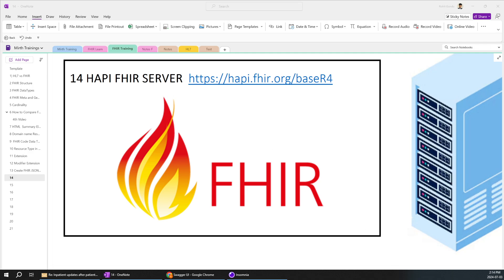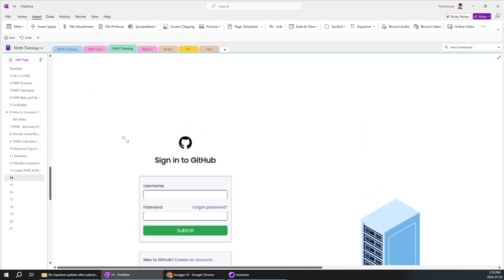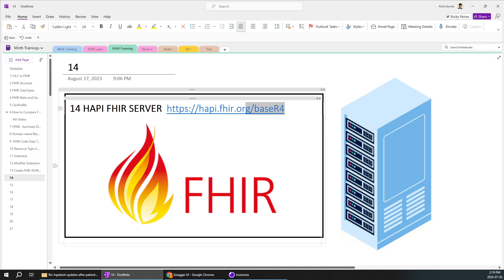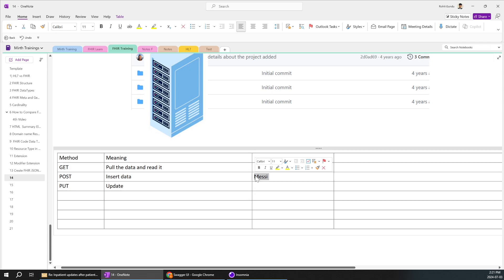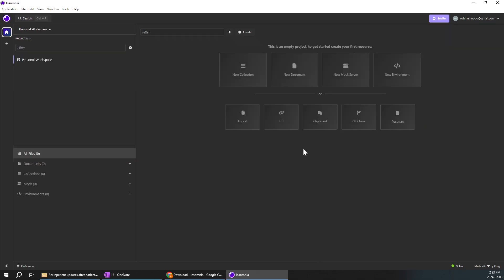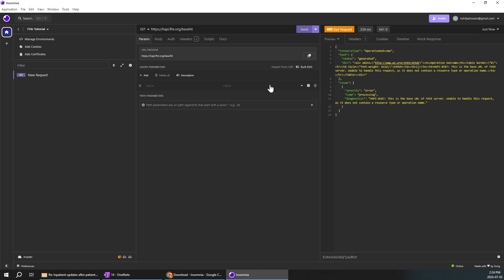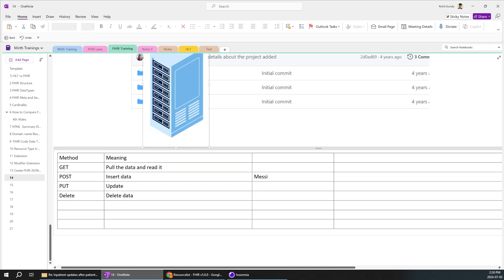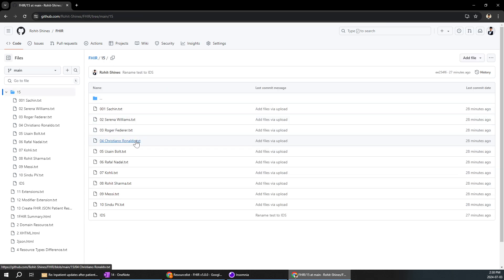14 HAPI FHIR SERVER | GET , POST, PUT, DELETE, INSOMNIA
If you are preparing for interviews, need job support, certification training material, or any other healthcare services, please register

HTTP Methods and Their Meanings:
GET

Meaning: Pull the data and read it.
Usage: Used to retrieve data from the server. For example, fetching a specific patient's record or a list of observations.
Example: GET /Patient/123 - Retrieves the patient with ID 123.
POST

Meaning: Insert data.
Usage: Used to create new resources on the server. For example, adding a new patient or observation.
Example: POST /Patient - Creates a new patient record.
PUT

Meaning: Update data.
Usage: Used to update existing resources. If the resource does not exist, it can create it (though this behavior can vary).
Example: PUT /Patient/123 - Updates the patient with ID 123.
DELETE

Meaning: Delete data.
Usage: Used to delete existing resources from the server.
Example: DELETE /Patient/123 - Deletes the patient with ID 123.
Example in HAPI FHIR Server Context:
GET /Patient/123

Retrieves the details of the patient with the ID 123 from the server.
POST /Patient

Creates a new patient record. The data for the new patient is included in the body of the request.
PUT /Patient/123

Updates the patient with the ID 123. The updated data is included in the body of the request.
DELETE /Patient/123

Deletes the patient with the ID 123 from the server.
HAPI FHIR Server Overview:

HAPI FHIR (HL7 Application Programming Interface Fast Healthcare Interoperability Resources) is an open-source framework for building applications that use the FHIR (Fast Healthcare Interoperability Resources) standards. The HAPI FHIR Server provides a ready-to-use implementation of the FHIR standard, allowing developers to easily create and deploy FHIR-based healthcare applications.

Key Features:
Comprehensive FHIR Support:

Supports all FHIR resource types and operations.
Full compliance with the latest FHIR specifications.
RESTful API:

Provides a RESTful interface for interacting with FHIR resources.
Supports CRUD (Create, Read, Update, Delete) operations.
Extensible and Customizable:

Easily extend the server with custom resource providers, interceptors, and hooks.
Flexible configuration to suit various use cases and environments.
Built-in Security:

Support for OAuth2 and OpenID Connect for secure authentication and authorization.
Customizable security modules for advanced security requirements.
Data Storage Options:

Supports various database backends including H2, MySQL, PostgreSQL, and more.
Flexible configuration for data storage and retrieval.
Community and Support:

Active community providing support and contributions.
Comprehensive documentation and examples to get started quickly.
Getting Started with HAPI FHIR Server:
Installation:

Download the HAPI FHIR Server from the official website.
Follow the installation guide to set up the server on your local machine or a remote server.
Configuration:

Configure the server using the provided configuration files.
Customize the server settings to match your application's requirements.
Deployment:

Deploy the server in your preferred environment (local, cloud, etc.).
Use Docker containers for easy deployment and scalability.
Usage:

Interact with the server using the RESTful API.
Develop FHIR-compliant applications using the HAPI FHIR Client.